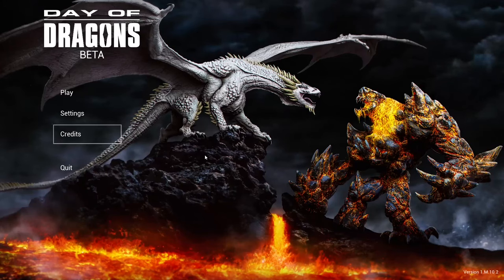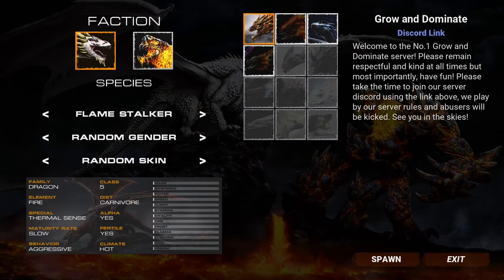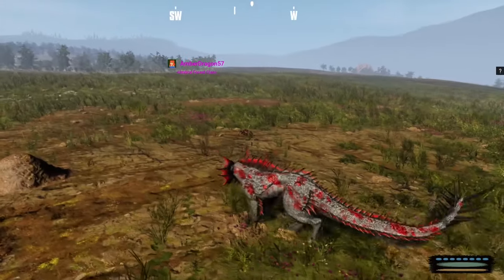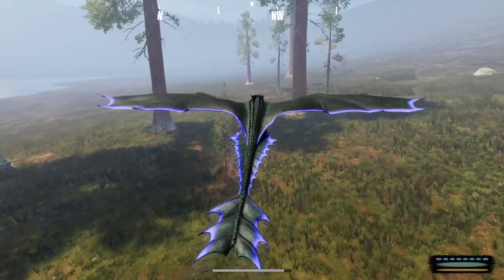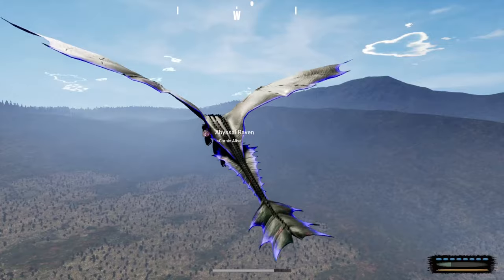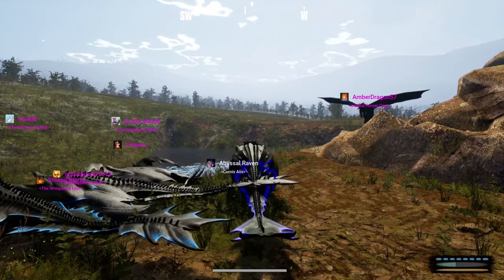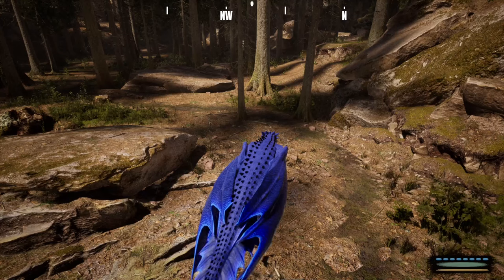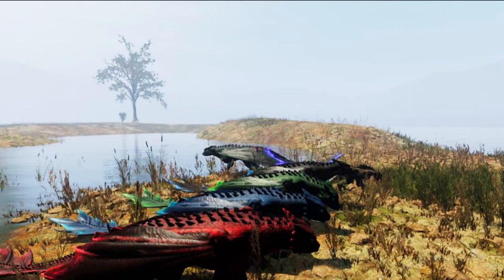The DEFINITIVE guide to Day of Dragons in 2022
0:00 BEST DAMN INTRO EVER
0:49 PVE OR PVP
1:37 CHOOSING A DRAGON
3:13 HATCHING AND SURVIVING
4:30 ASD IS OP
5:09 BUGS
6:24 FLYING
8:19 LANDING
8:38 GROWING STAGES AND POINTS
9:00 MUSHROOMS WHAT THEY DO
9:51 GROUPS VS CLANS
10:39 UNLOCKING MELANISTIC SKINS
10:55 OUTRO